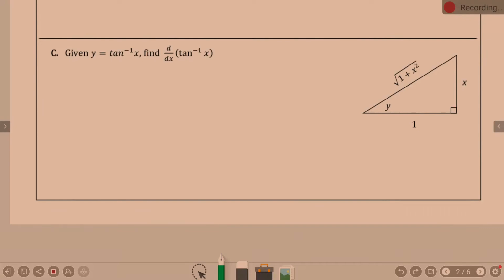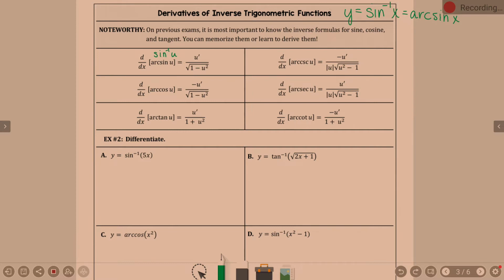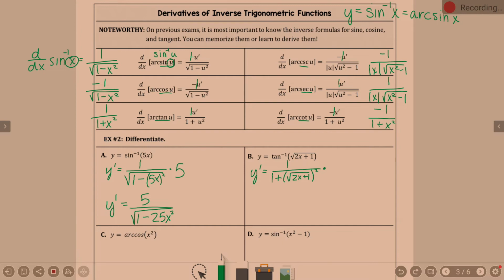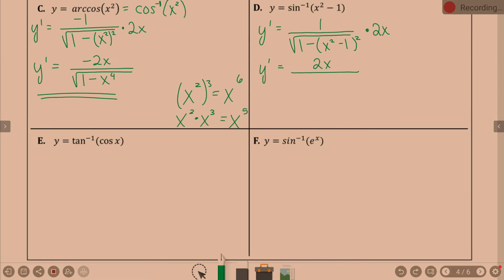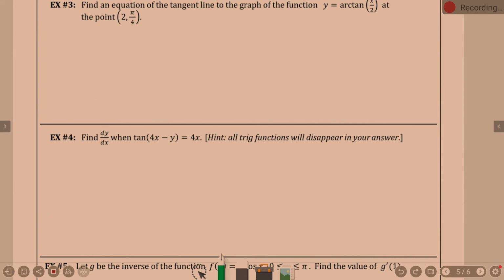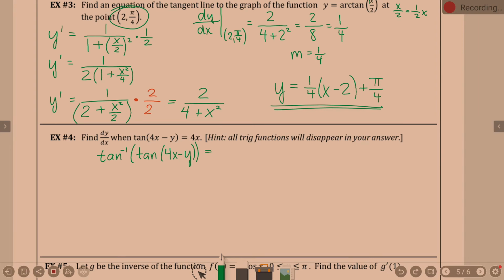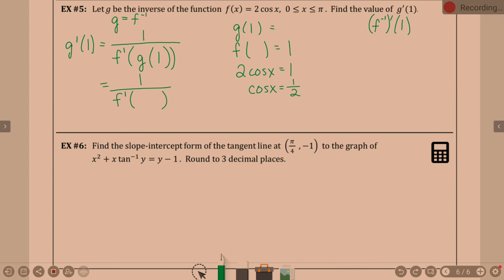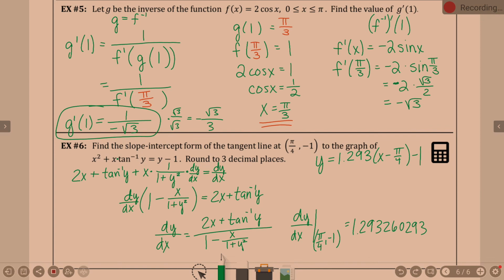AP Lesson 3 5 Day 2